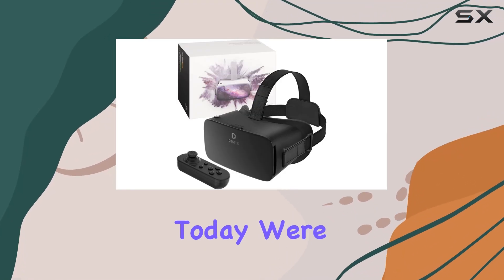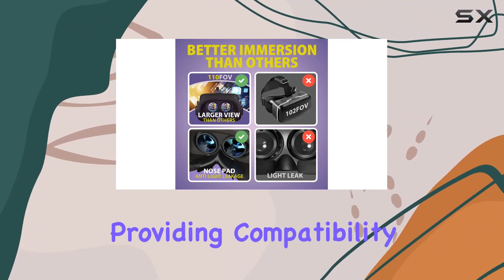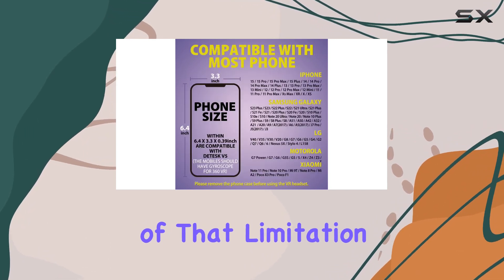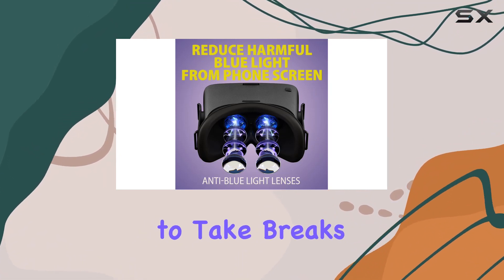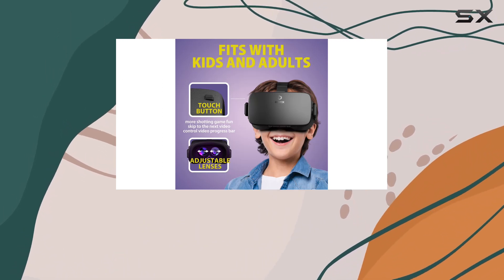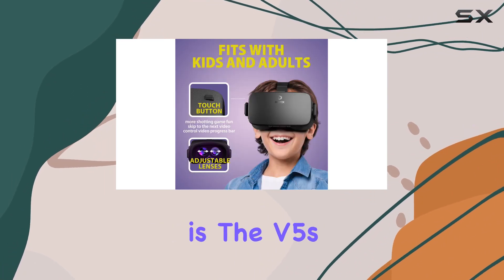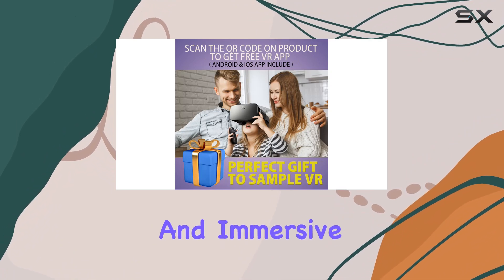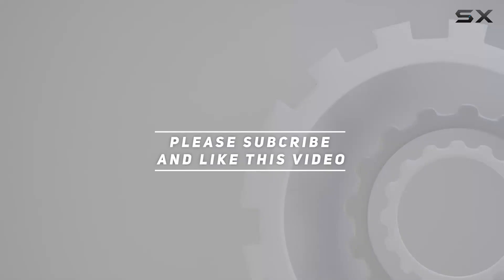Immersive VR Experience with DESTEK V5: A Comprehensive Review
0:00 Intro
0:06 Review

Things that we mentioned in this video:
DESTEK V5 VR Headset : B0CP76QCNF